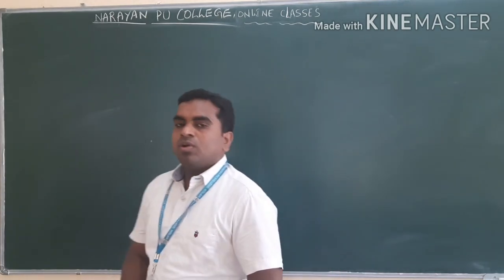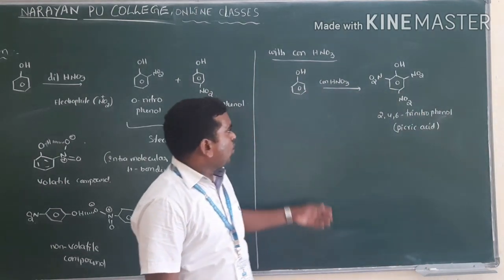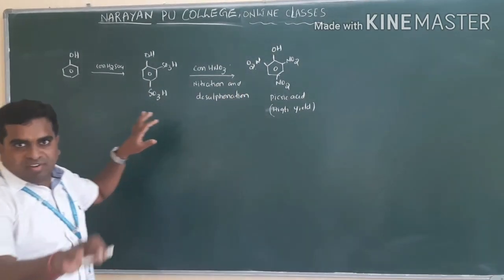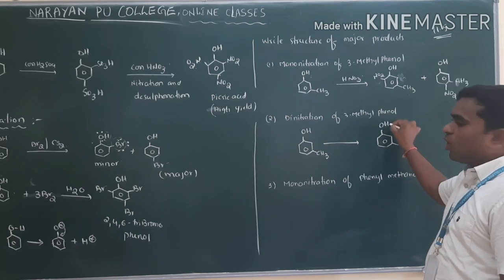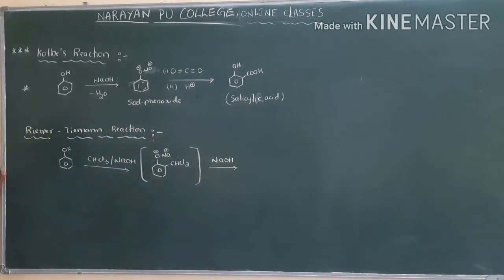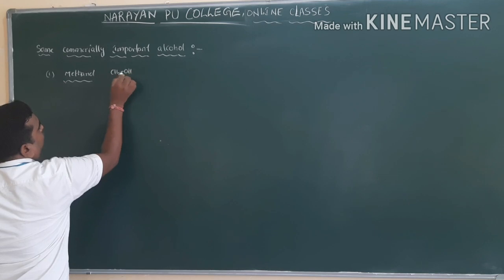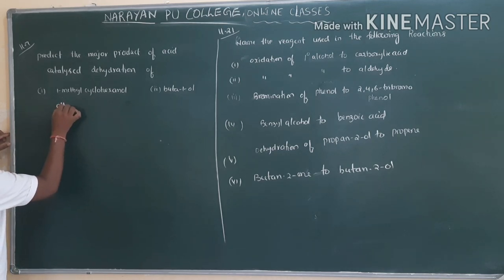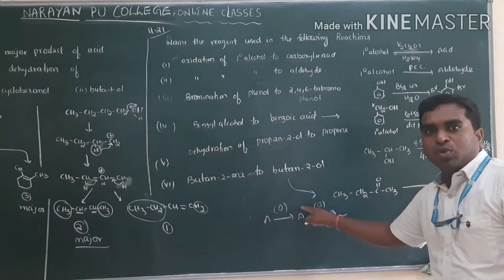2nd - PUC - CHEMISTRY - ALCOHOLS, PHENOLS & ETHERS - PART - 6